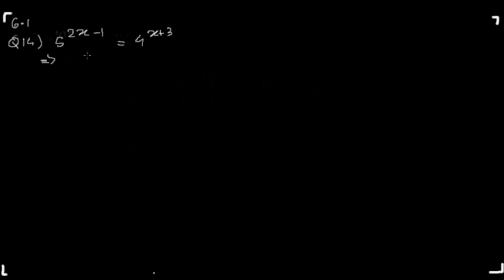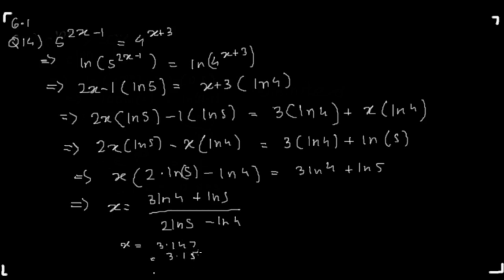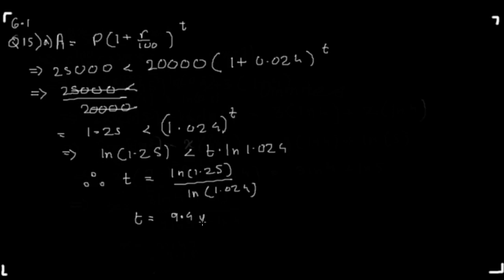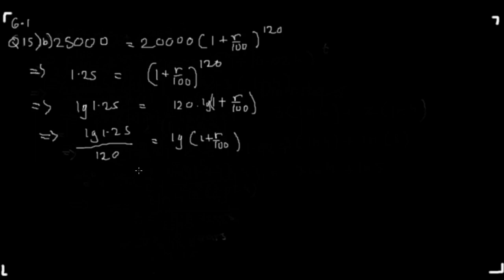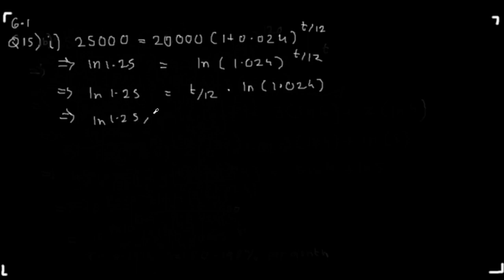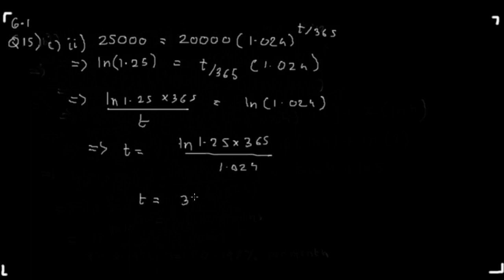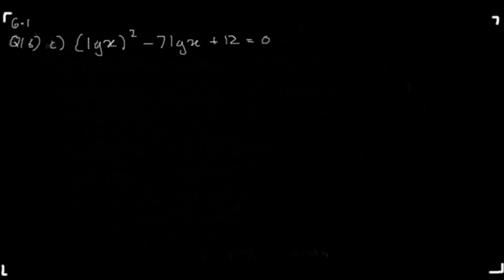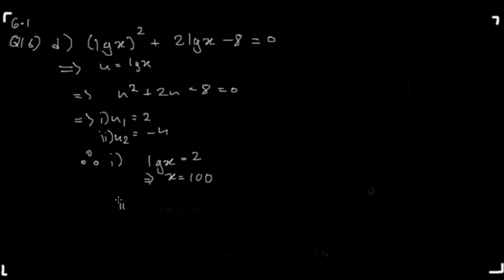6.1 Algebra II Portion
big thanks to  kid named hey guys how do i do chapter 6